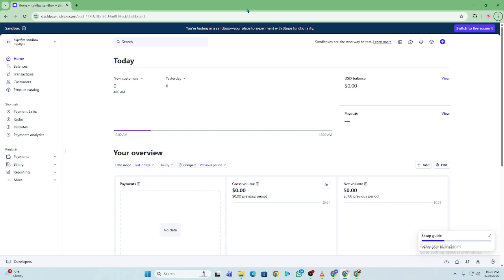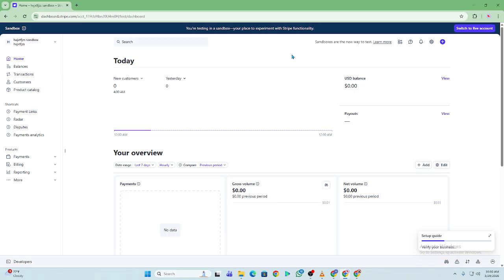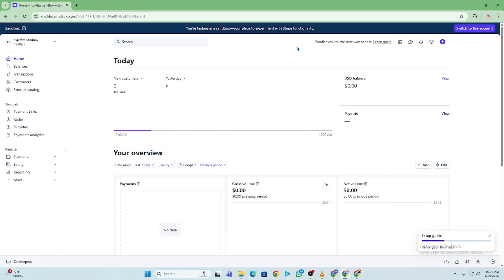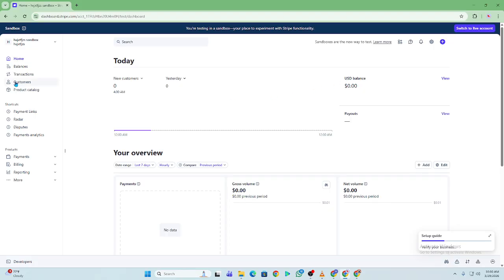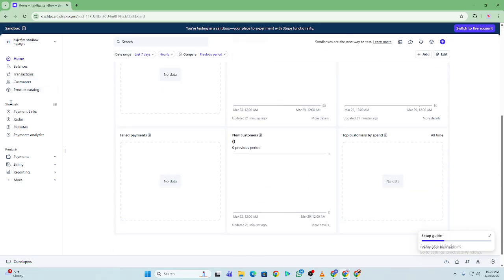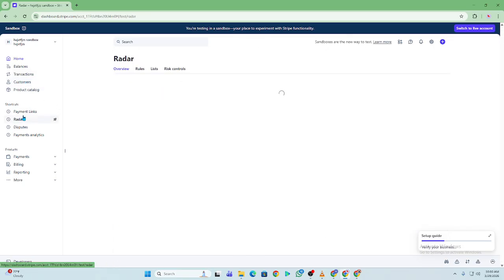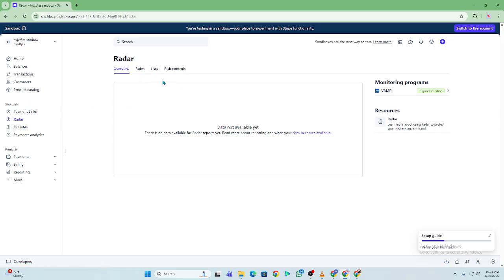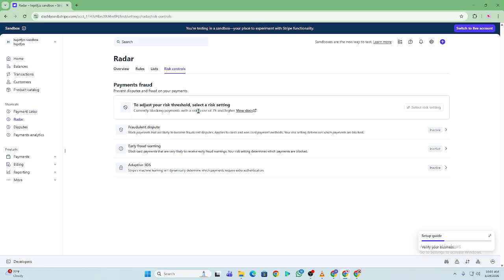Fix Stripe Charge Failed Error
Are you getting a “Charge Failed” error on Stripe while processing payments? In this full guide 2026, I’ll show you how to fix Stripe charge failed errors step-by-step.

This issue usually happens due to declined cards, incorrect payment details, insufficient funds, or API/request errors. In this tutorial, you’ll learn how to troubleshoot and fix Stripe charge failures quickly and ensure smooth payment processing.

🔧 In this video, you will learn:

How to fix Stripe charge failed error
Reasons why Stripe payments fail
Fix declined card and payment issues
Troubleshoot API and request errors
Ensure successful Stripe transactions